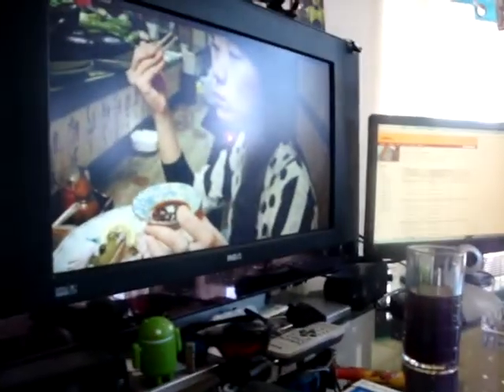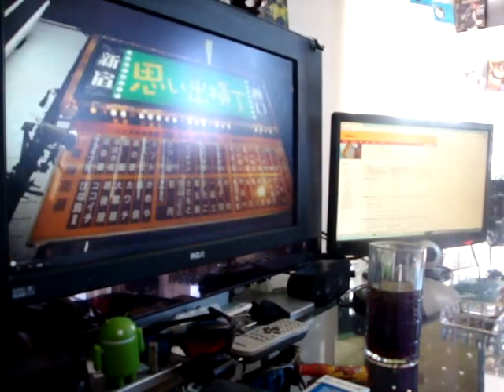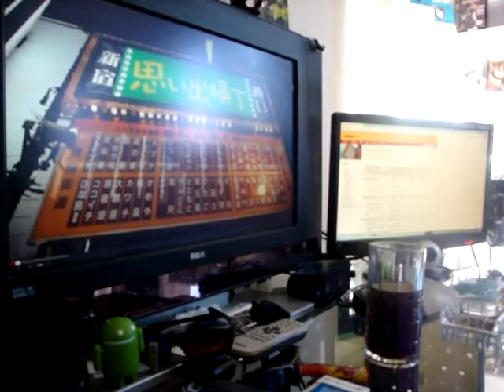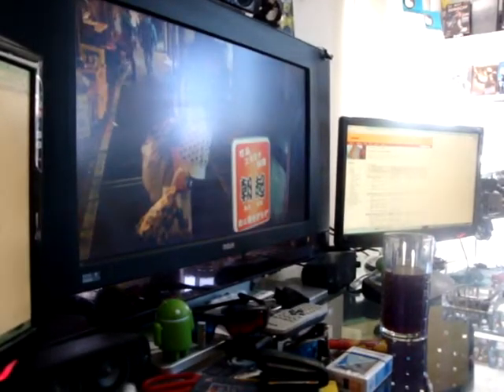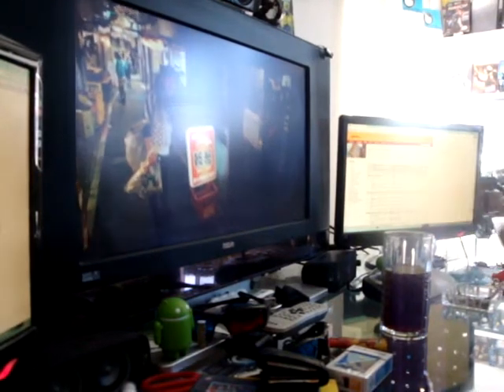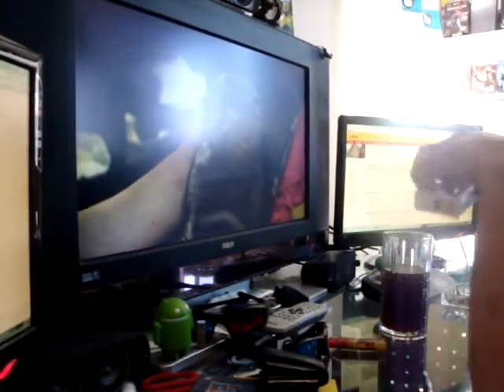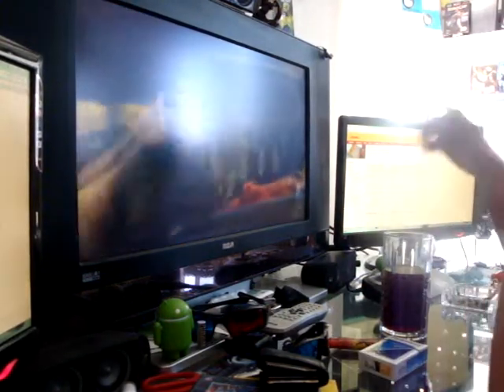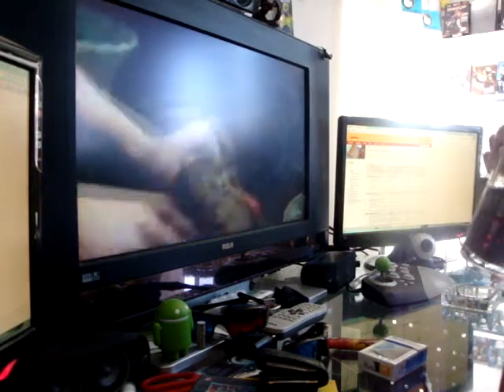Review Japanese food - Live Frog sushi Comida japonesa - sushi rana viva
Japanese food - Live Frog sushi Comida japonesa - sushi rana viva